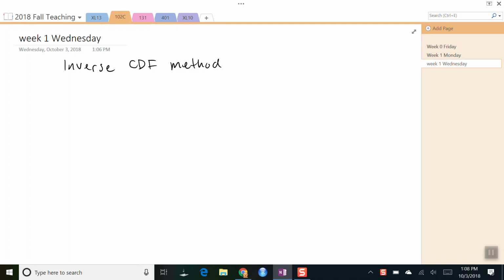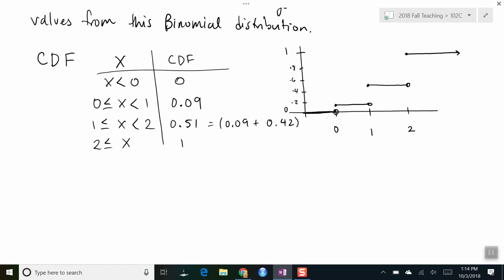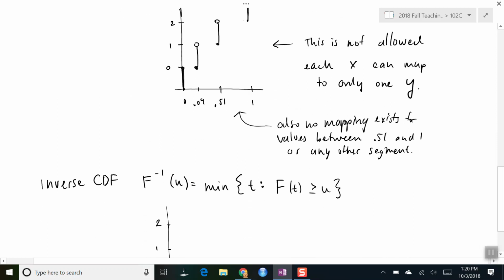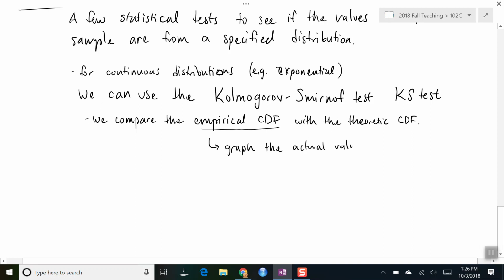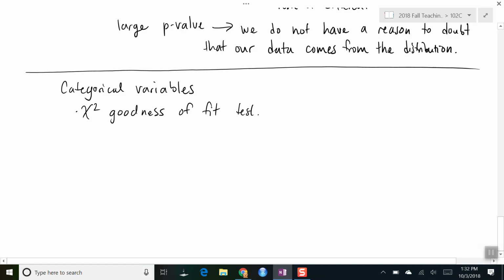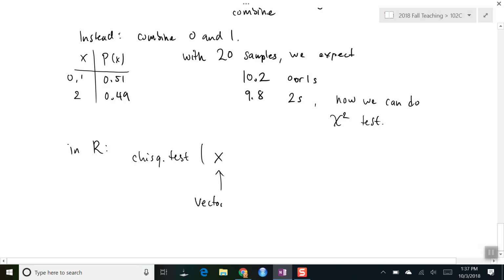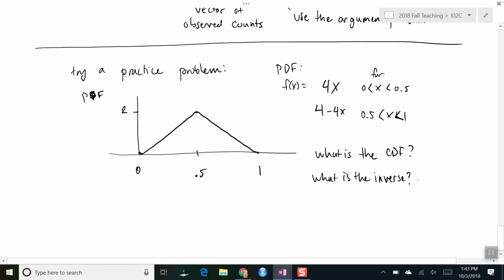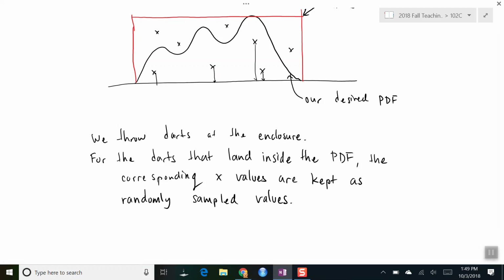10 3 2018 Stats 102C Lec 1